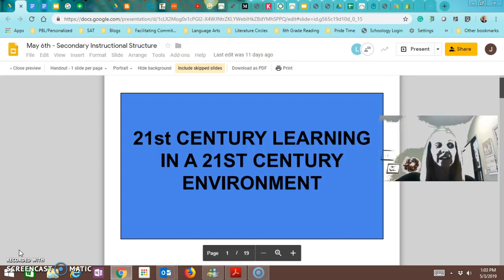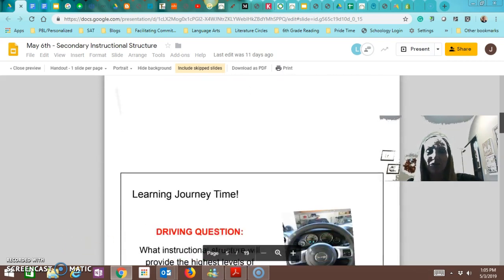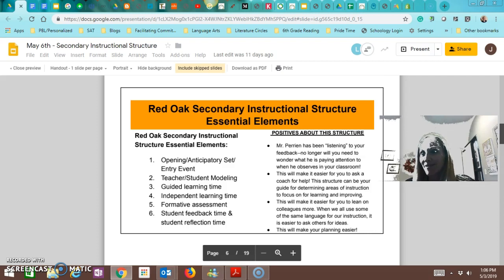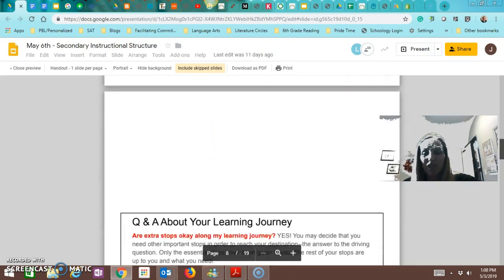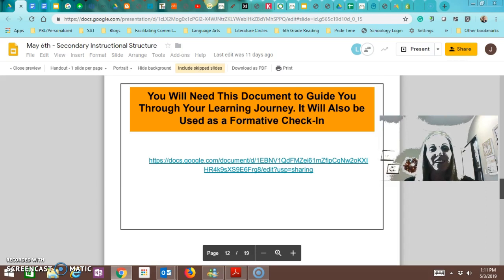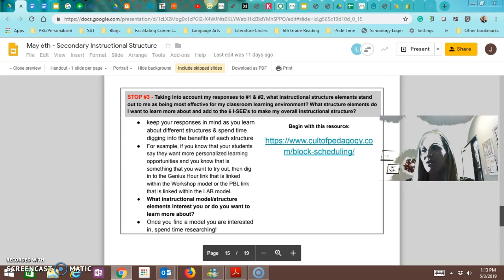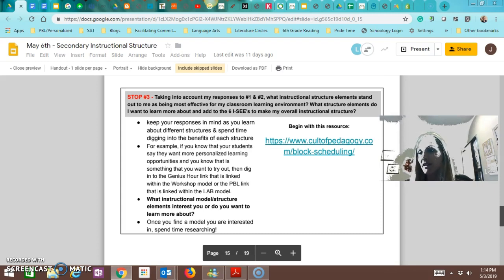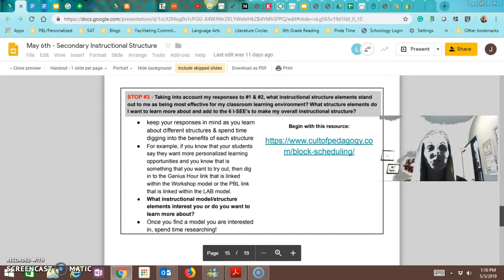Research Project: 21st Century Instructional Time Structures